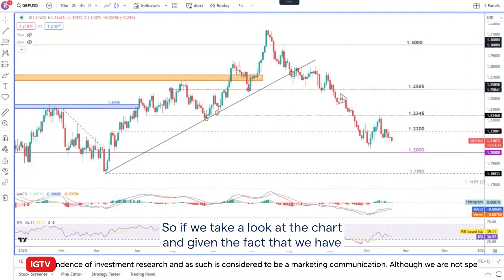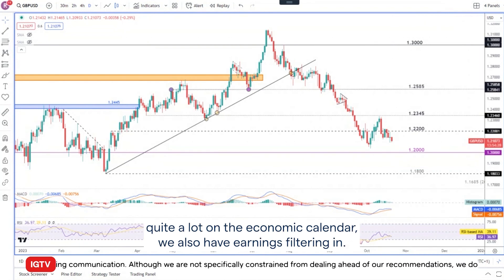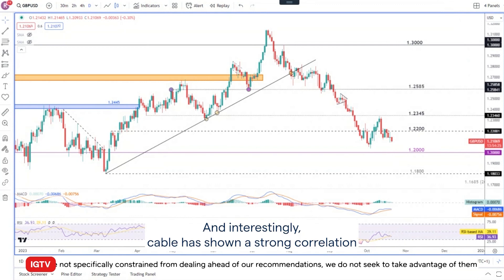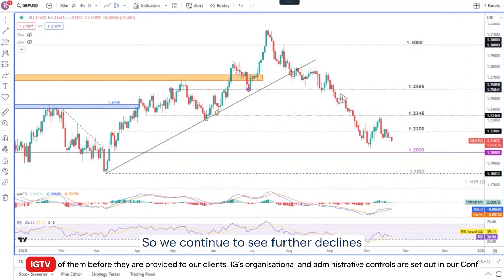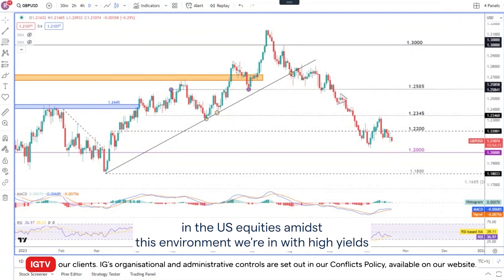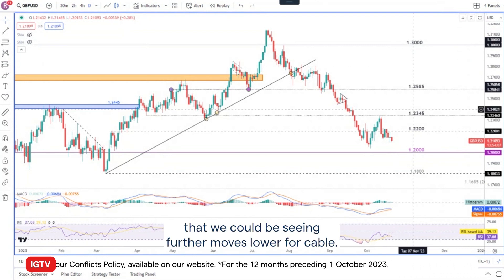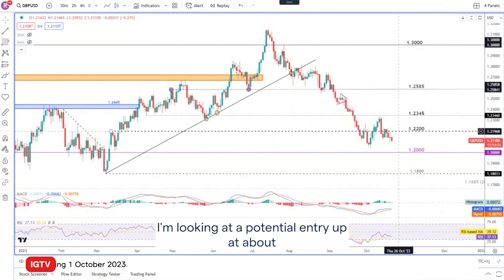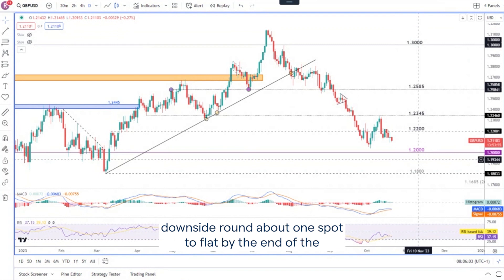Risk event: Short GBP/USD on US GDP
There’s a fair bit of data to watch over the course of the week ahead, but Richard Snow, from Daily FX, takes the US GDP as the data point to watch. His trade idea is short GBP/USD. The next line in the sand is $1.20 then onto $1.18 as the next line of support to watch.